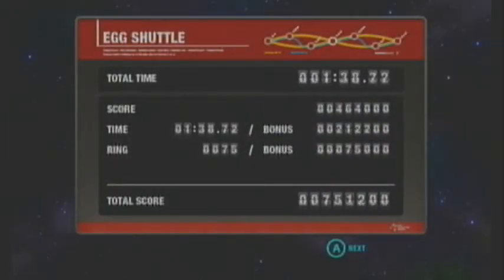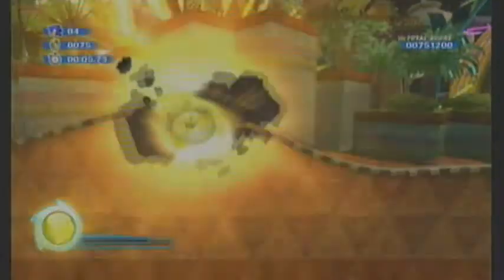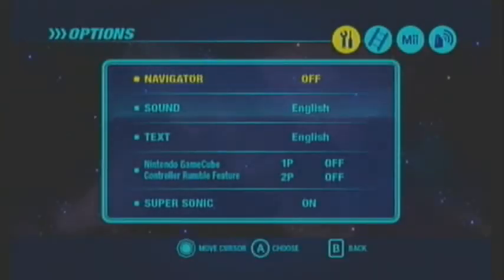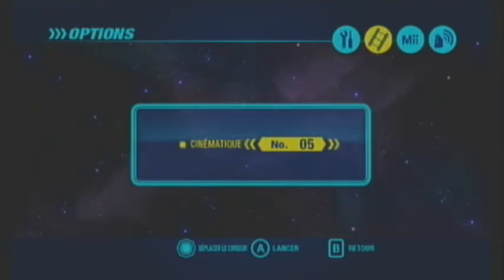Let's Play Sonic Colours *All 44 S ranks & 180 Red Rings* - Extra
Just a little video showing off some extra's!